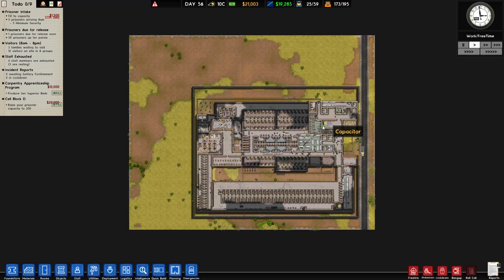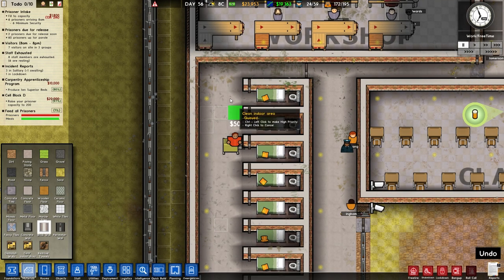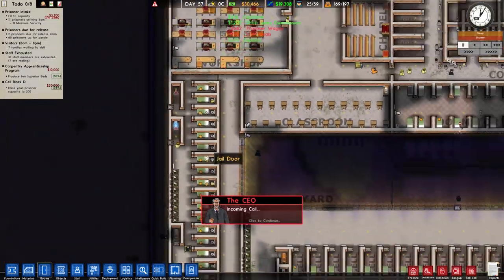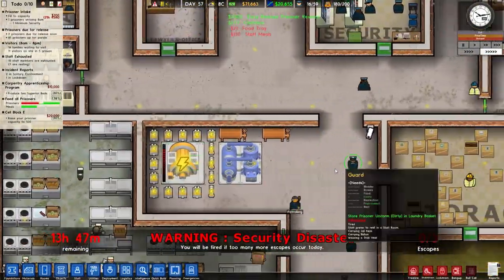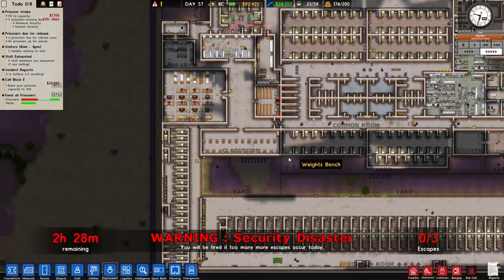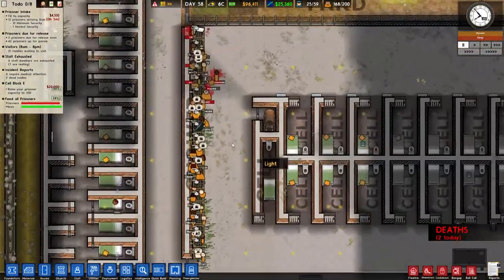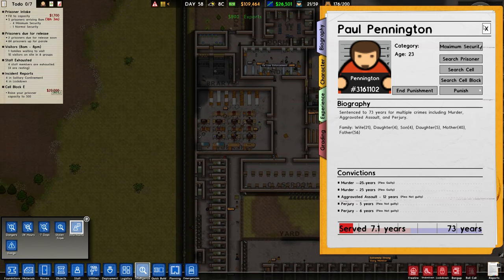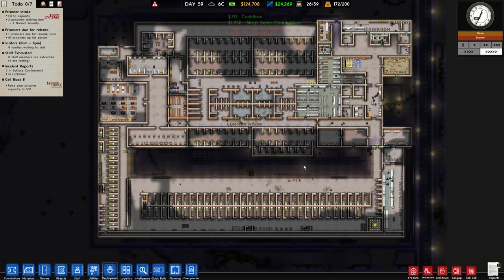Utilising Space - Let's Play Prison Architect - END [Modded - Slightly]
Making a prison. One mistake at a time.